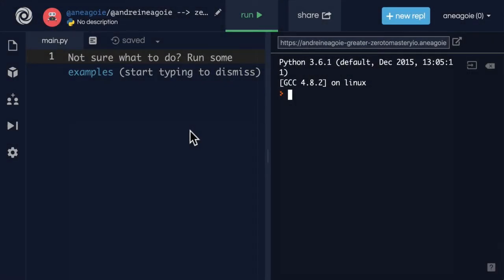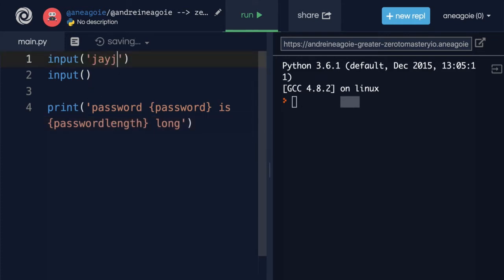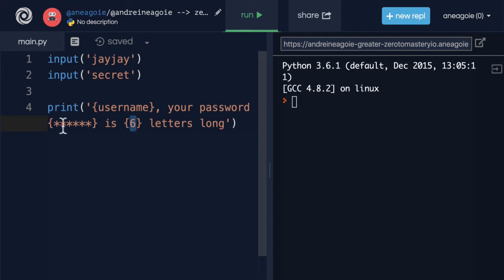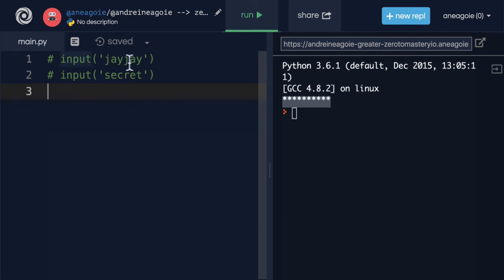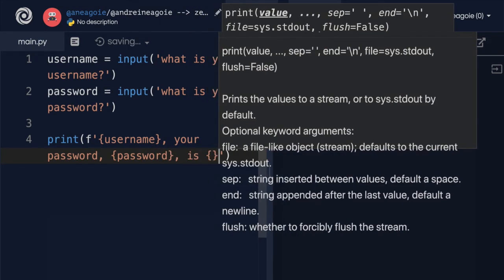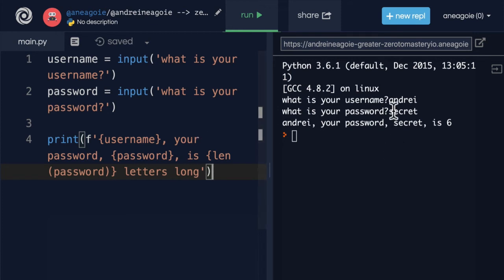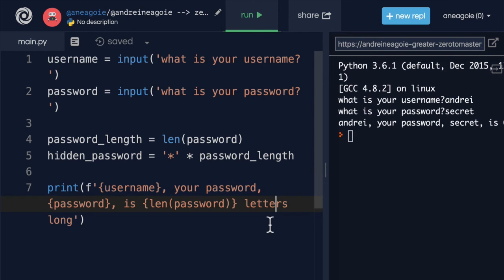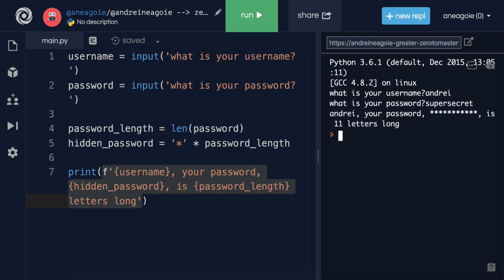[Language skills Python] Exercise Password Checker [Tutorial]